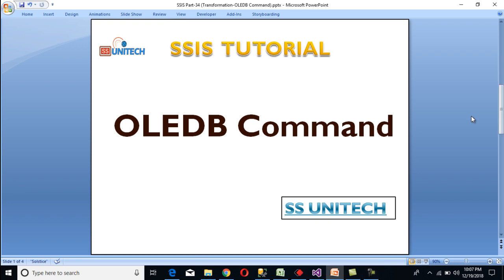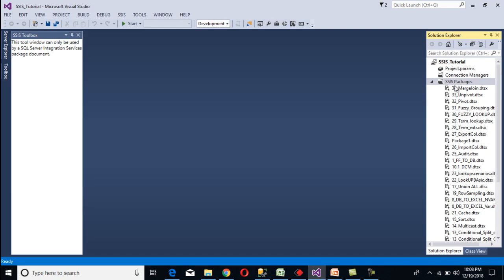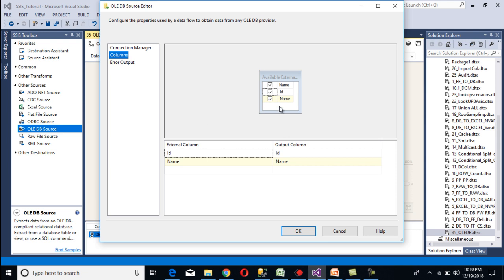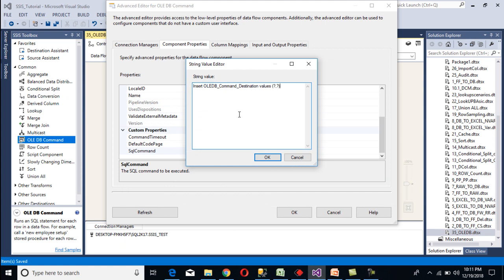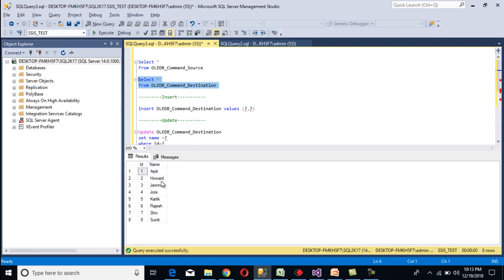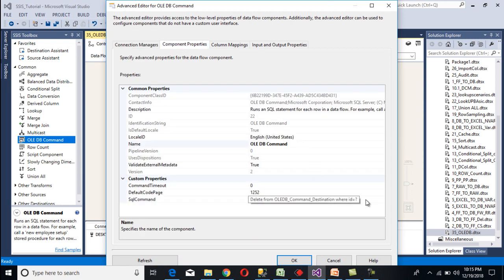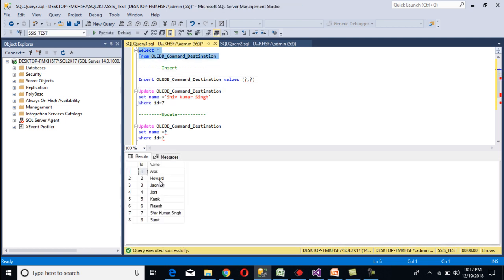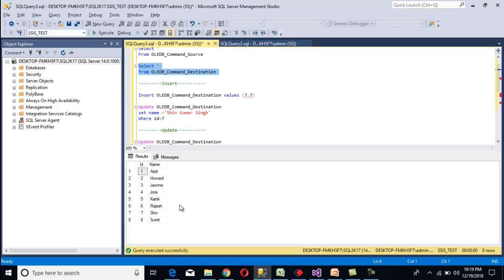oledbcommand transformation in ssis | ssis tutorial part 35